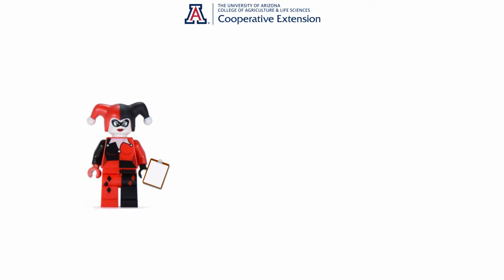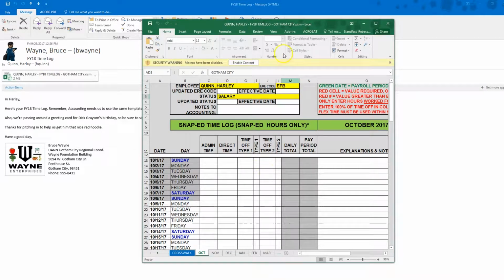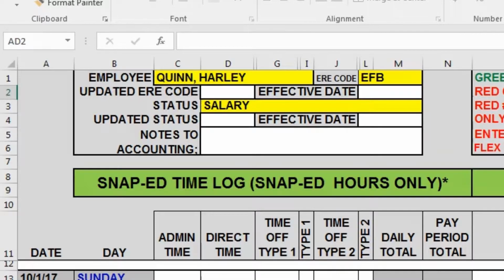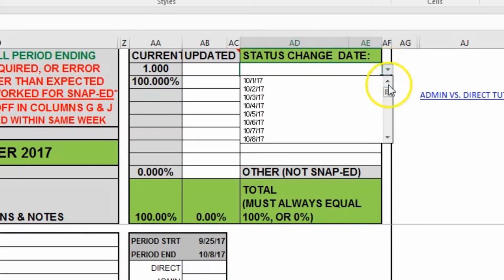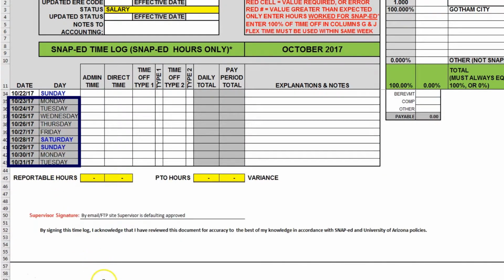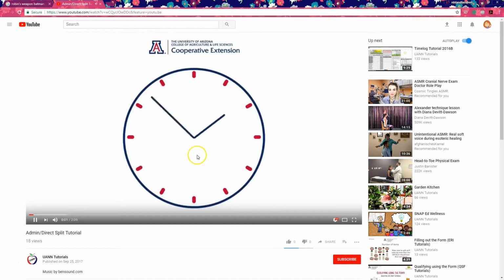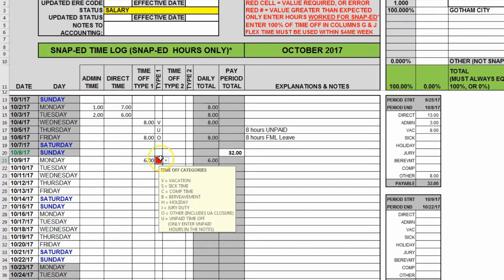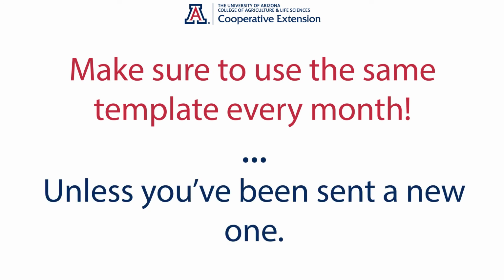FY18 Time Log Tutorial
A new Fiscal Year brings about some new changes to our SNAP-Ed time log. This tutorial will cover the new features of the time log as well as add some rule clarification for more familiar features.

If you have any questions, talk to your supervisor, RC, or the Accounting team!